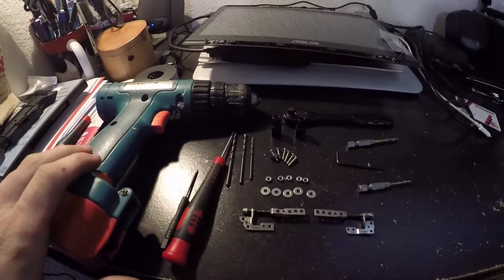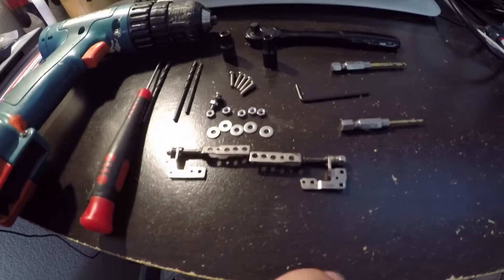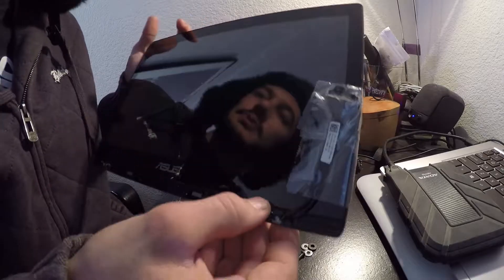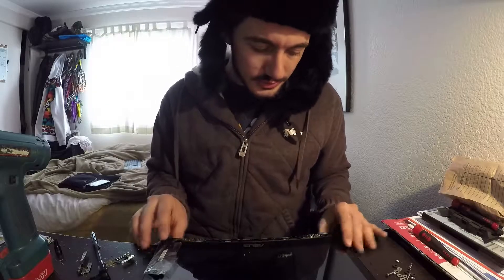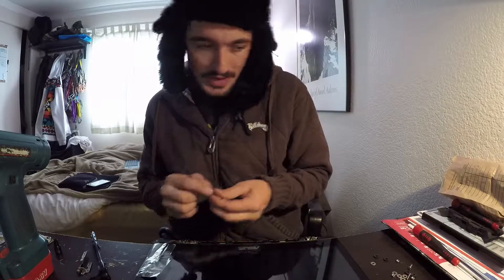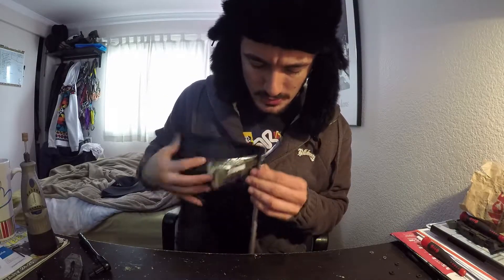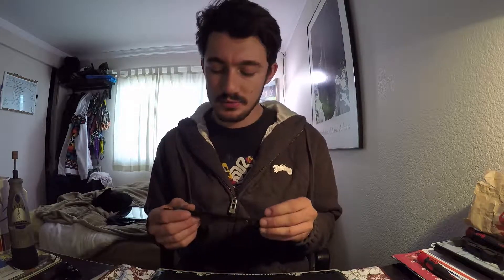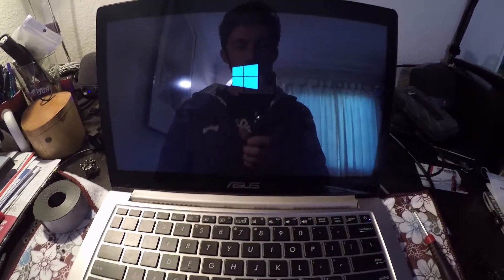How to: THE ULTIMATE Asus Zenbook Hinge FIX!!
IF you clicked this video its because your laptop hinges have broken(again) and you're really sick of fixing them with glue.

SO was i. This was the 4th time it broke after gluing it 3 times with epoxy.

Then i saw a blog post online

About drilling out the holes and putting in screws. ( Credit goes to him for the idea) BUT with that being said i feel like i perfected it a little better since i was able to put everything back to normal and make it look nice again!

This works for ANY ASUS ZENBOOK SERIES LAPTOP. Or other laptops with metal backs and faulty hinges. Mine is the ASUS UX303-XL

WHAT YOU NEED:

-Small phillips
-small Torx drive
-Drill bits around 7/64
-5mm Socket
-5.5mm Socket
-Small ratchet
-Broken laptop
-drill
-6x M3 .5 x 12mm Screws (or M2)
-6x washers
-6 nuts
-dremel (optional)
-JB Weld (optional)
-grinder (Optional)

Enjoy the video! Let me know if you have any questions!